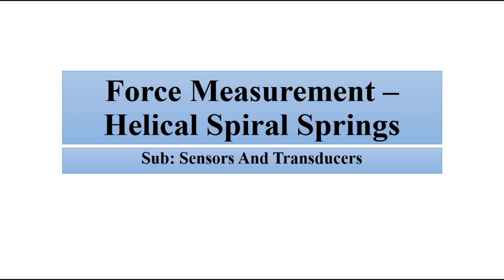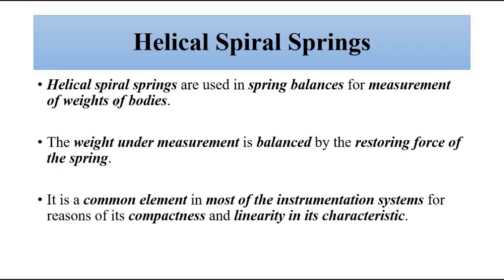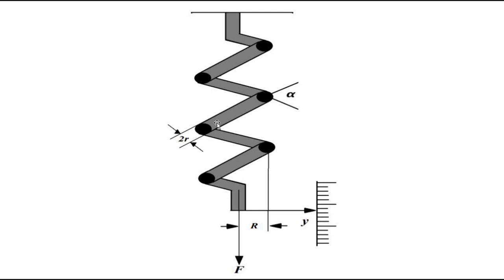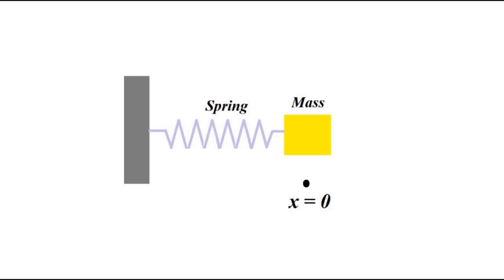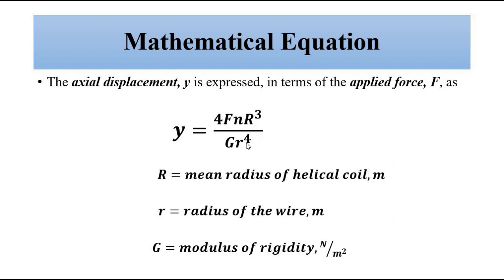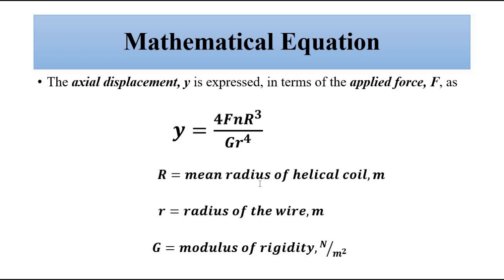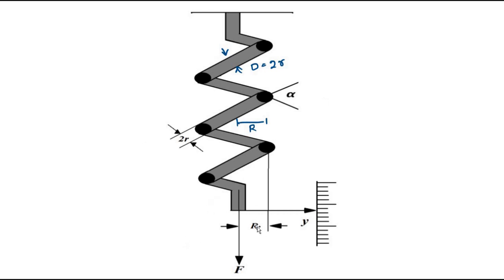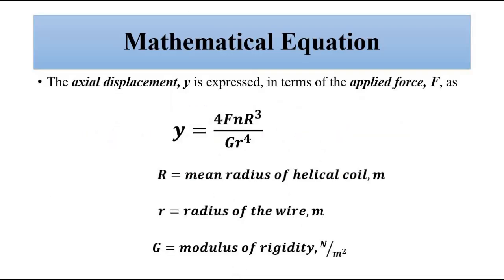Helical Spiral Springs | Force Measurement | Sensors And Transducers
In this video, we are going to discuss about Helical Spiral Springs for Force Measurement.